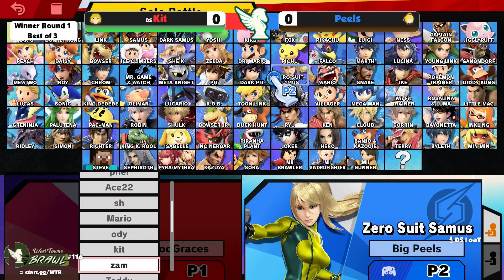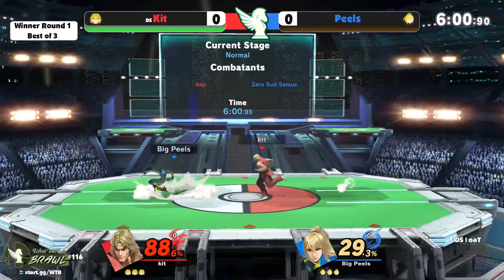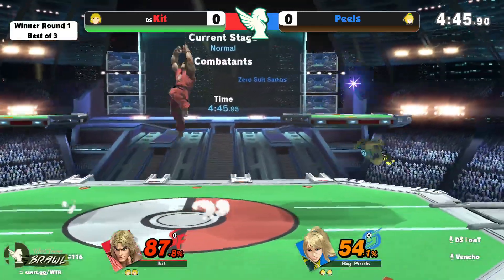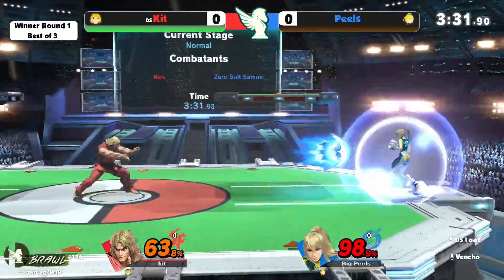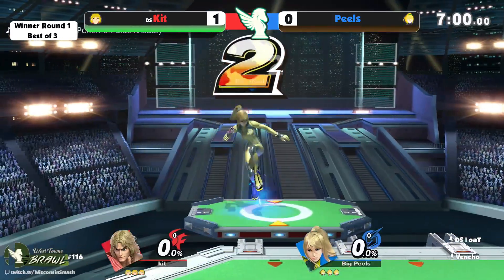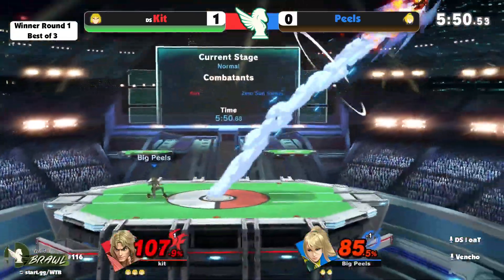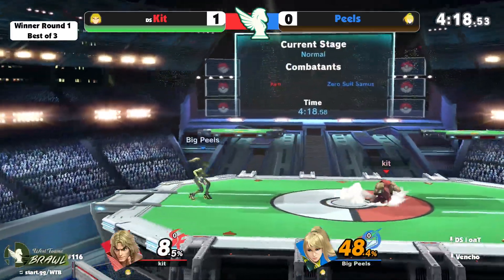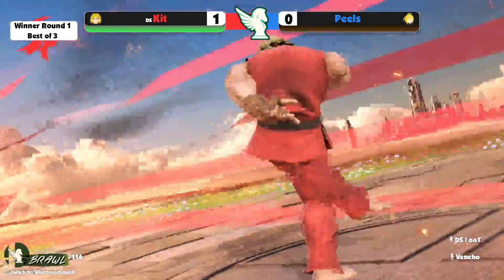kit (Ken) vs Peels (Zero Suit Samus) - West Towne Brawl 116 Winners R1